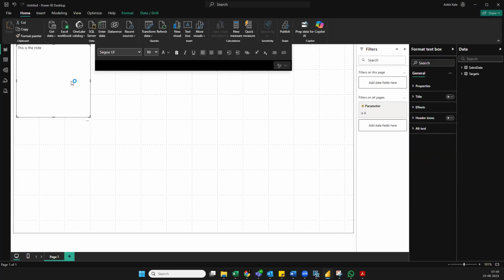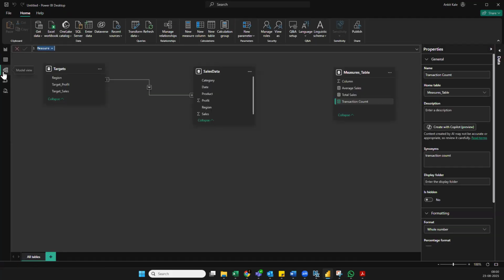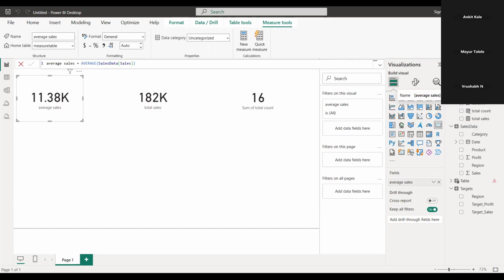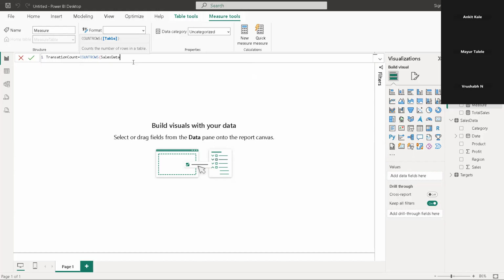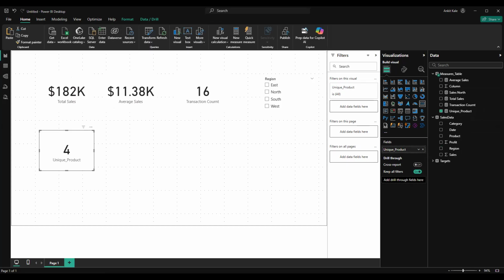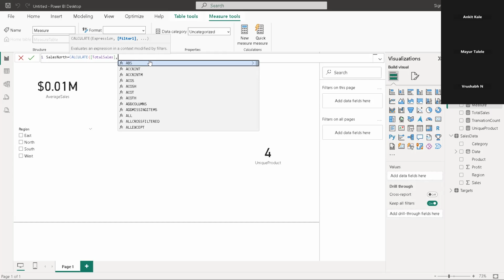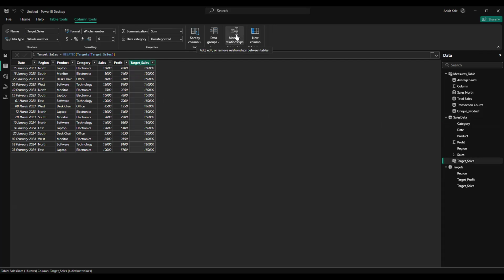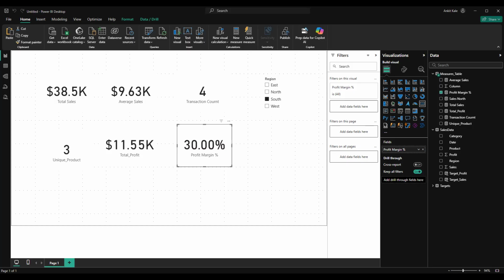Time Intelligence – YTD, QTD, MTD